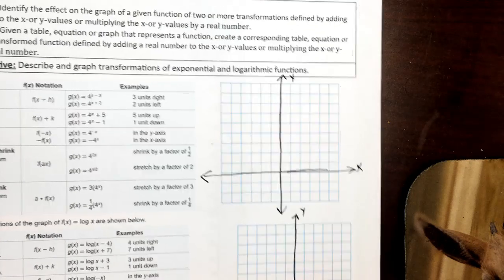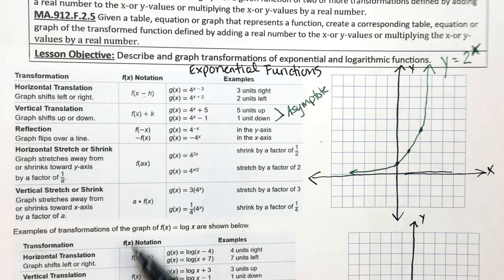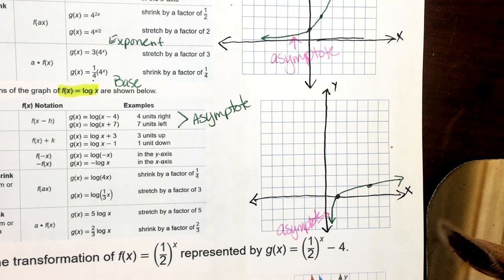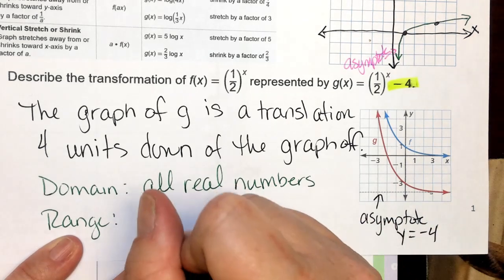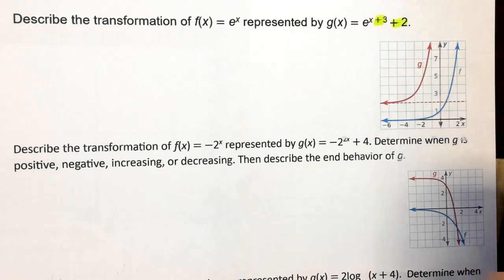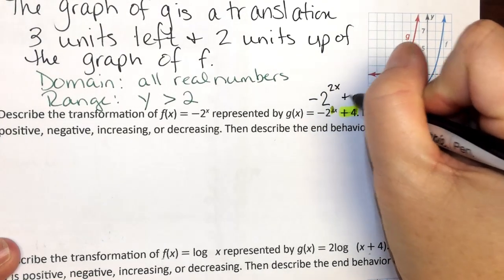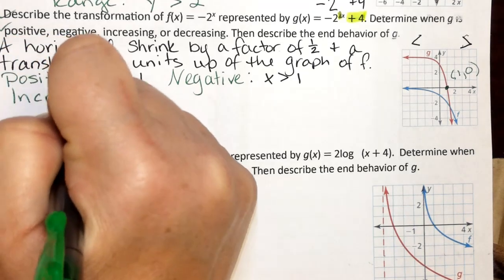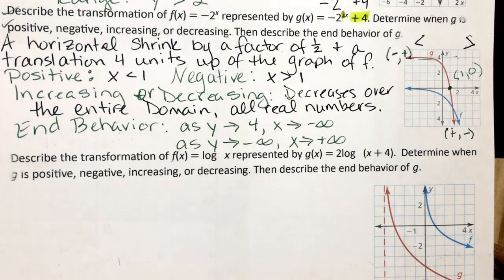Lesson 6.4 Part 1